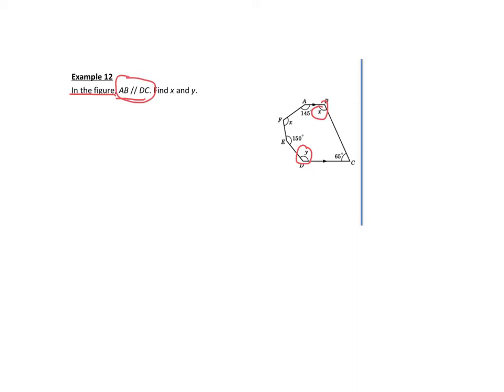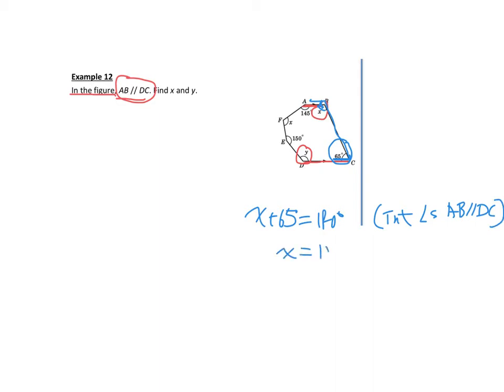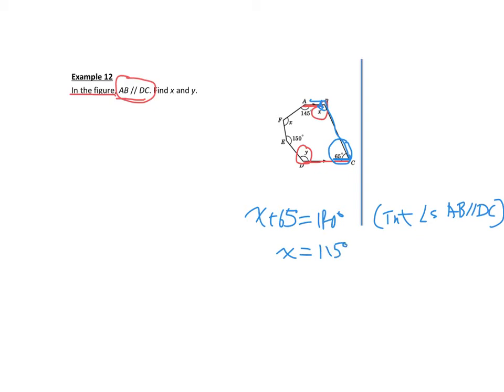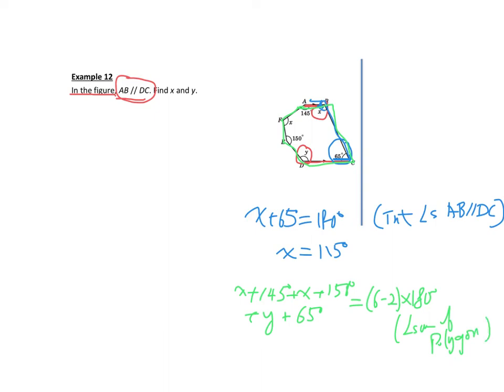SPKC S2 Ch 8 Example 12